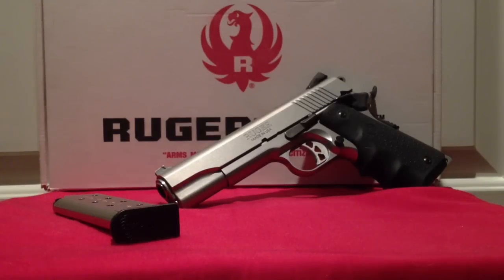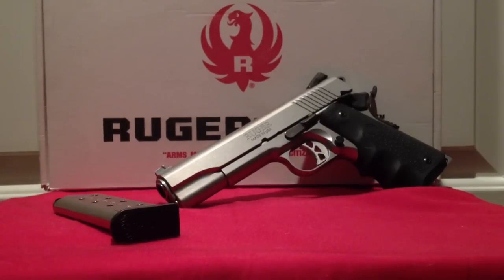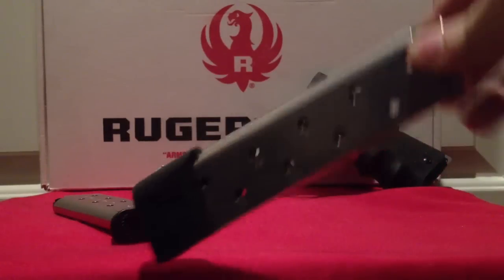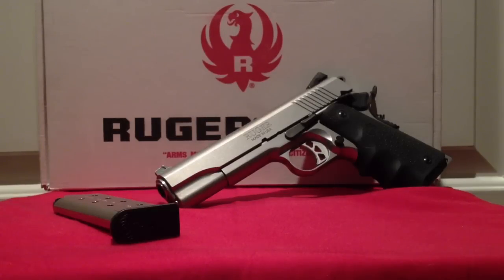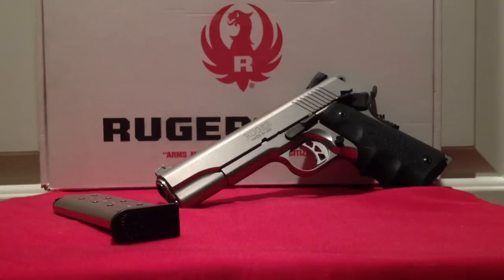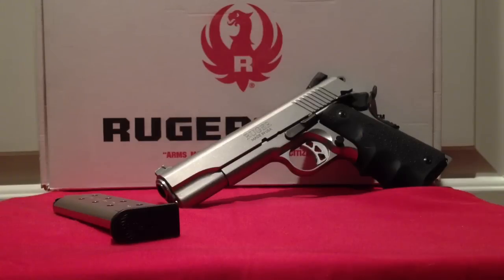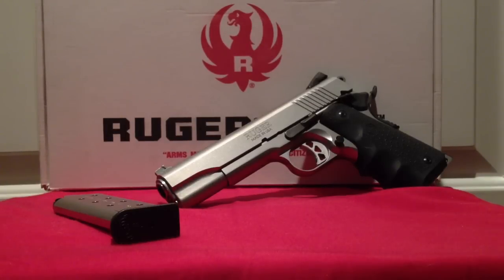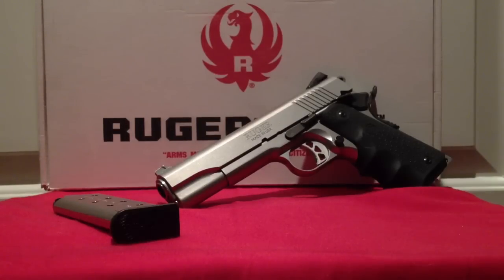The Ruger SR-1911 2000 rounds later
Ruger SR-1911 update